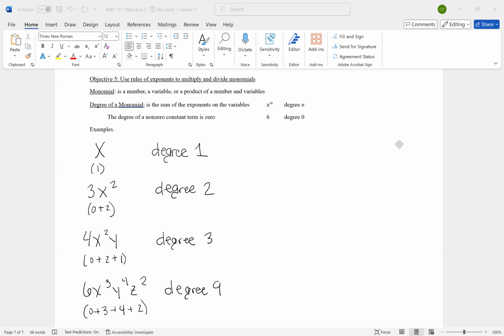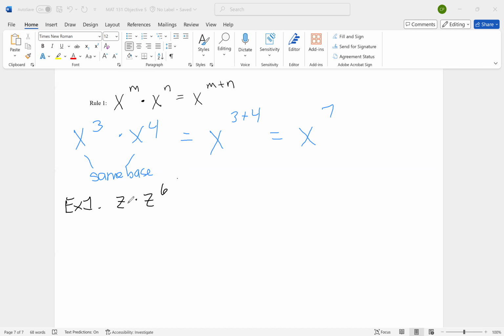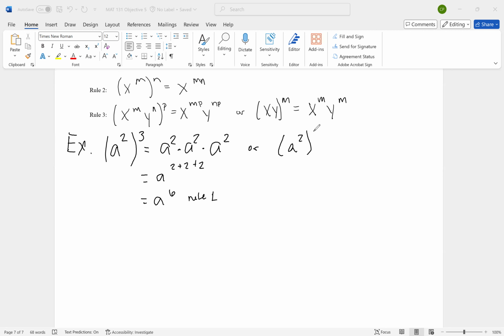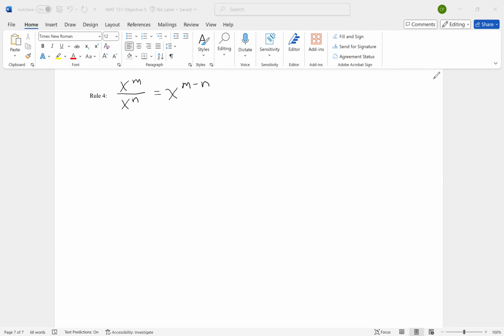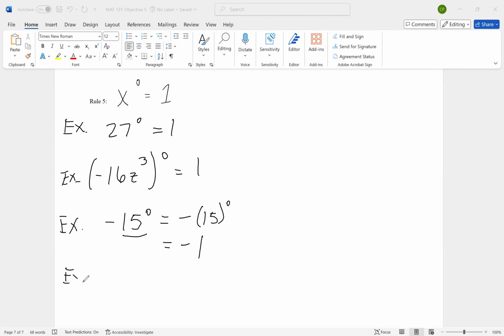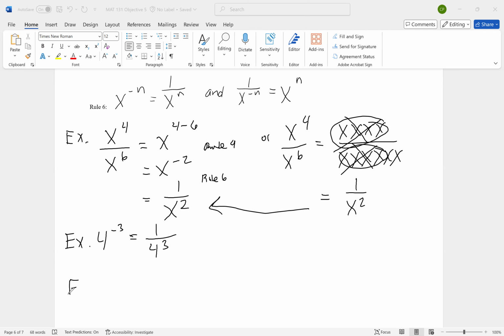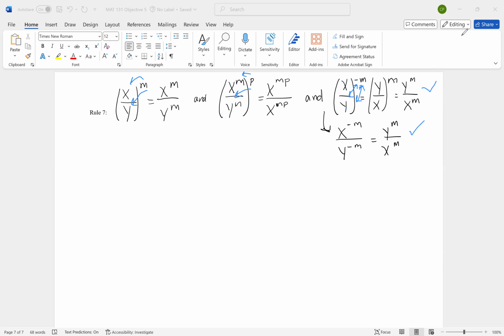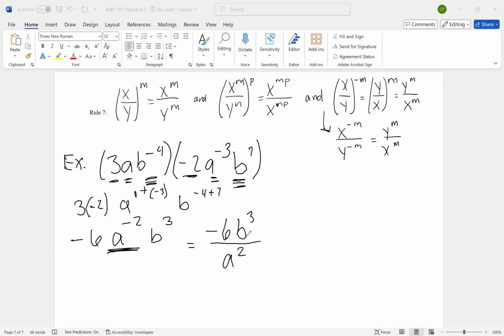MAT 131 Objective 5